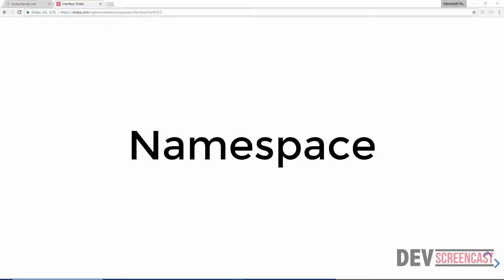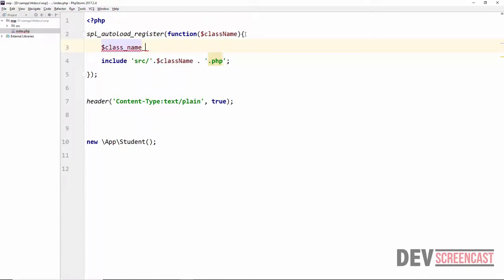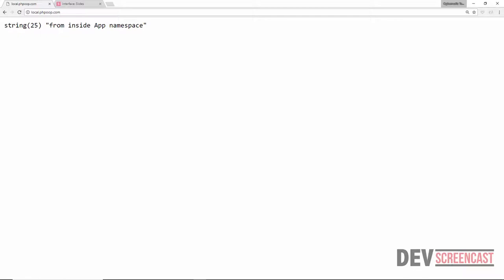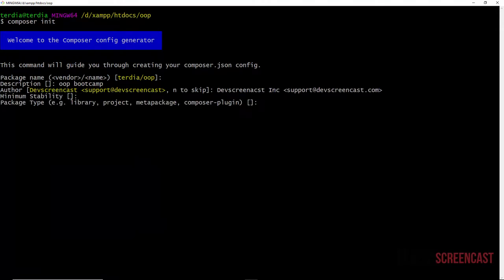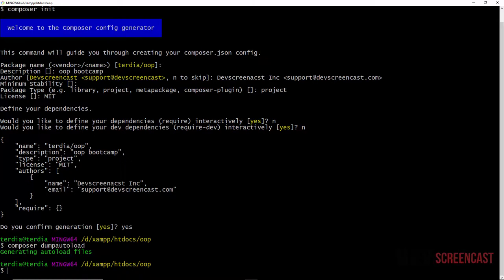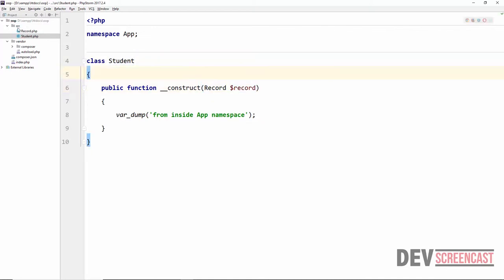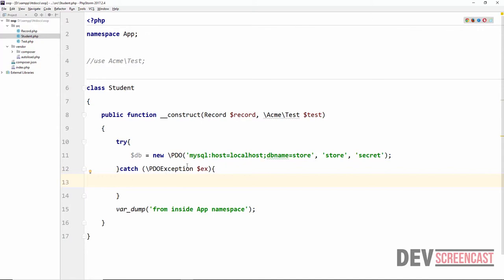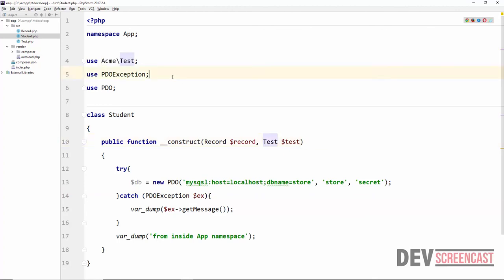PHP OOP Tutorial - Namespace and Better Autoloading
Let's now discuss namespacing and autoloading in PHP as these are two very important aspects when building model applications

Not only will you learn the core OOP concepts, but we will build a simple grading class using PHP OOP to reinforce some of the concept that you have been taught.